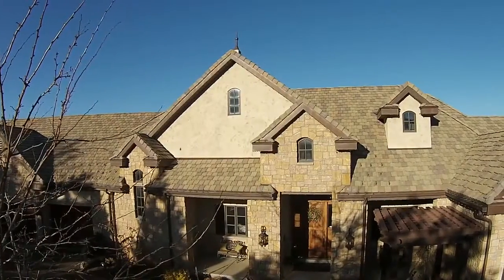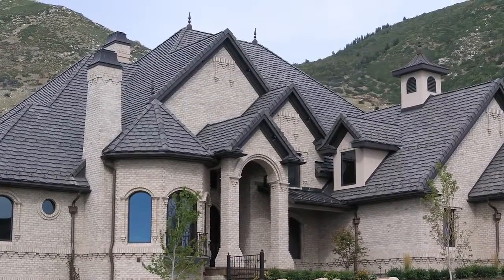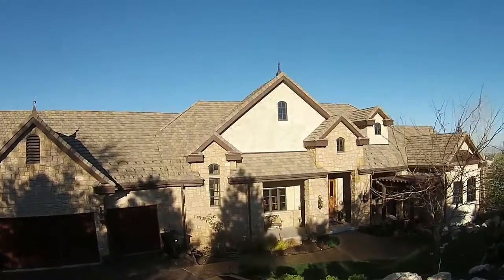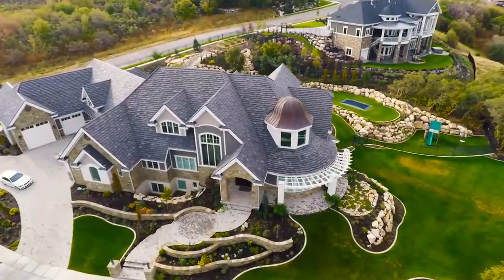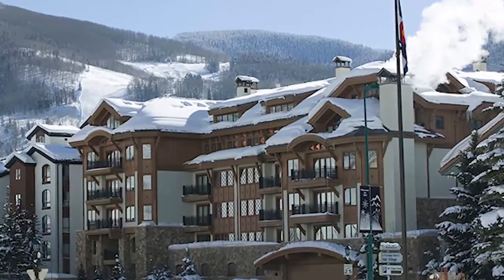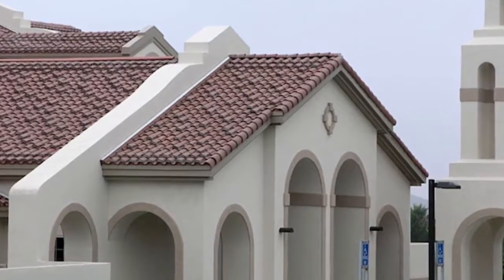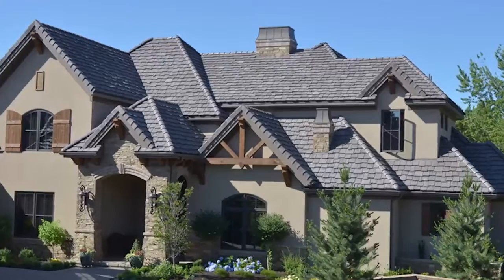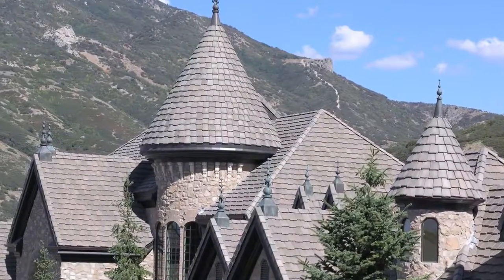Bartile Roofing Products